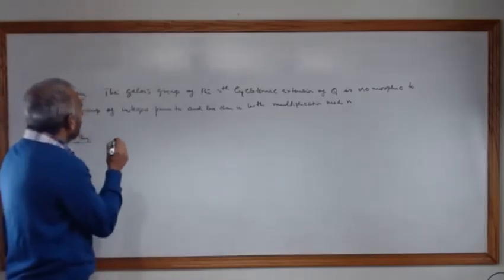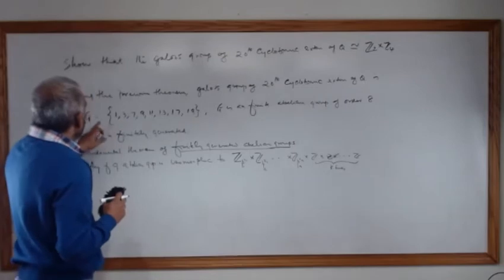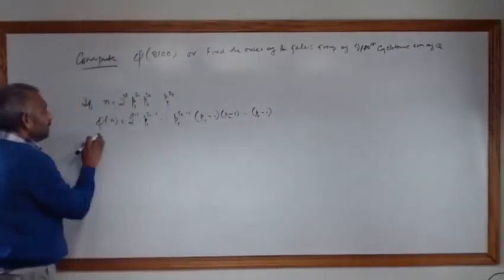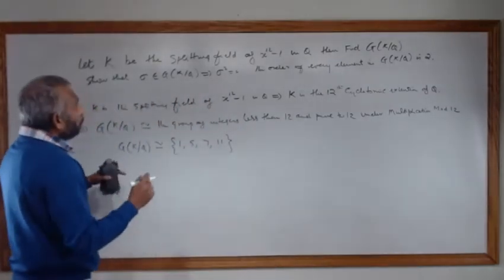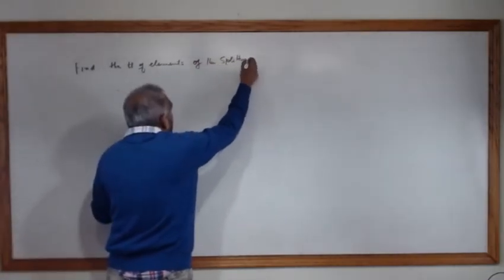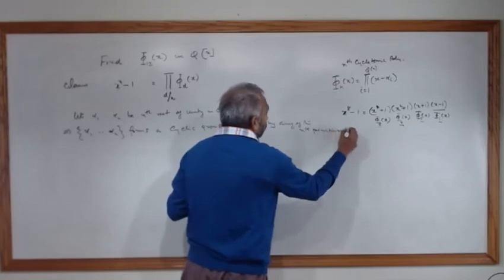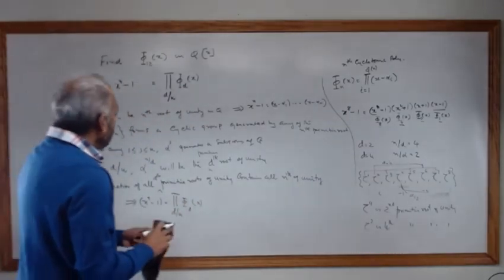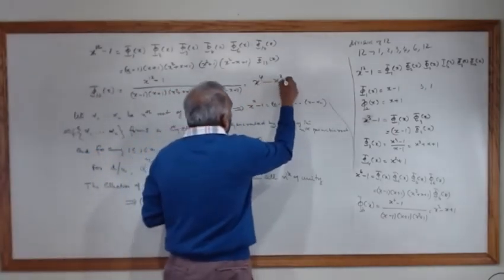Introduction to Galois Theory - Cyclotomic Extensions - Part 50